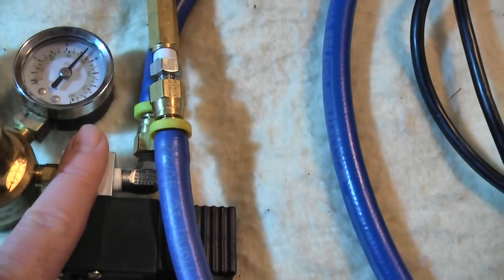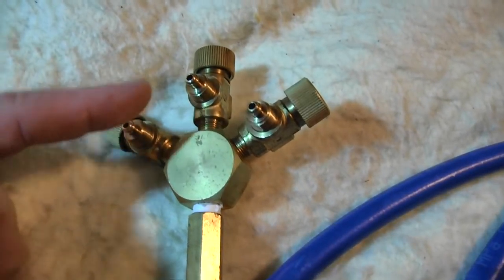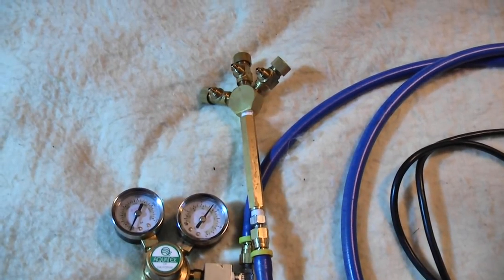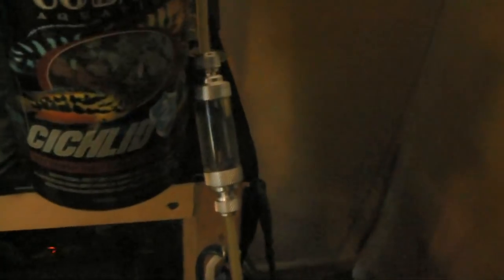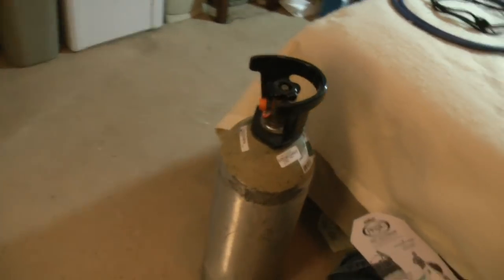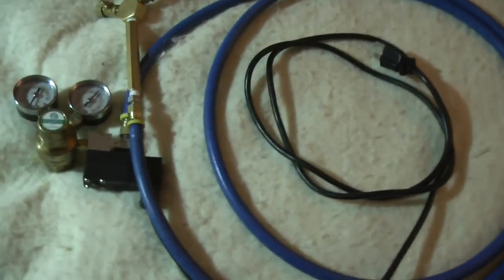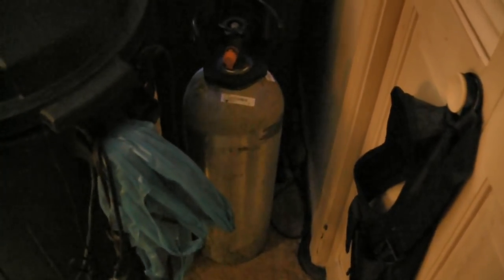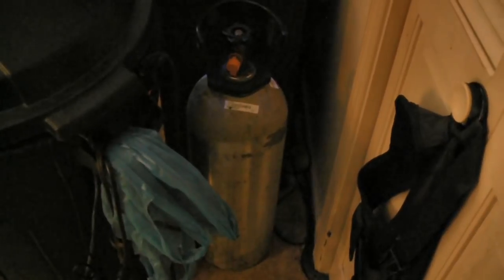New Co2 Setup Part: 1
This is part 1 of a three-part series in which we will redesign and hopefully learn a few things about Co2 systems on a planted tank..